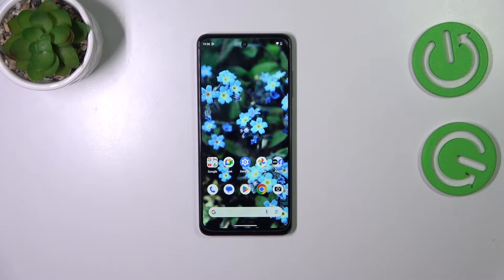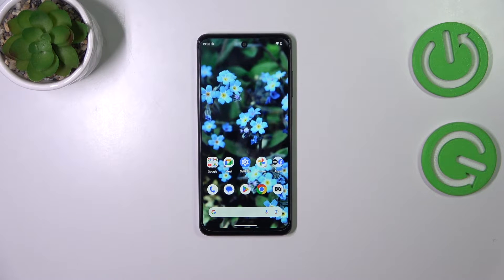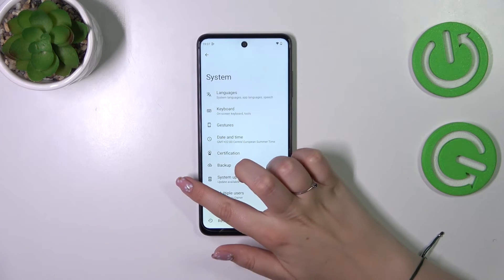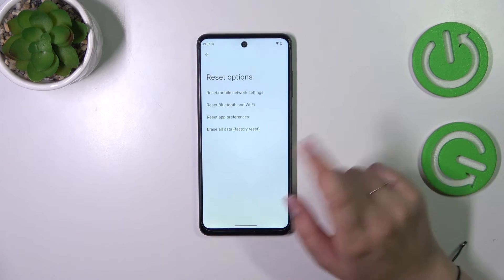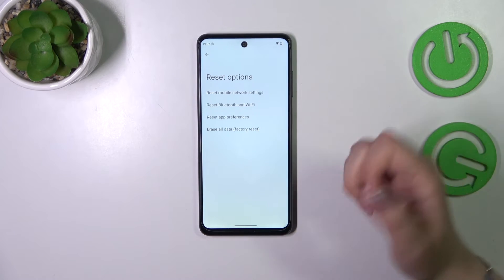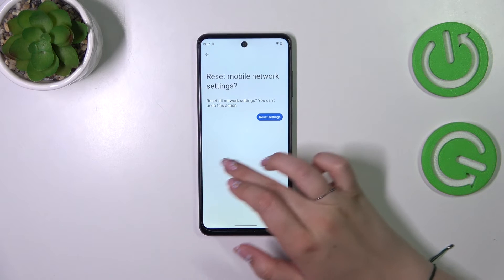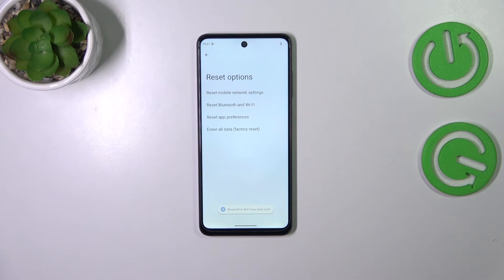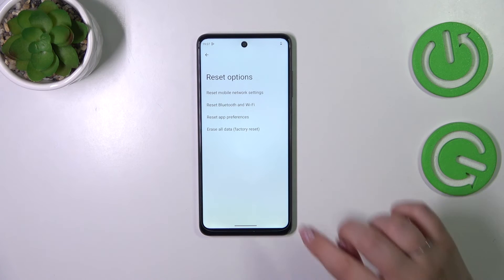How to Reset Network Settings on HMD Pulse +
Reset your HMD Pulse+ smartphone's network settings effortlessly with this tutorial on restoring default preferences. Learn the step-by-step process to reset network configurations, ensuring optimal connectivity and performance. Say goodbye to any network-related issues and hello to seamless communication and browsing experiences.

How to reset network preferences on HMD Pulse +? How to restore default network settings on HMD Pulse +? How to clear all saved WiFi networks on HMD Pulse +? How to remove all paired Bluetooth devices at once on HMD Pulse +?